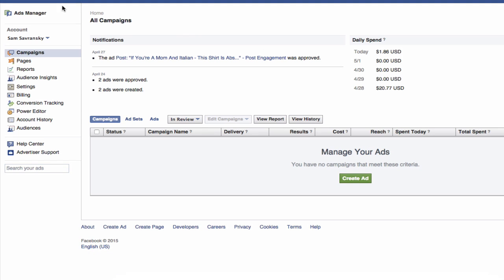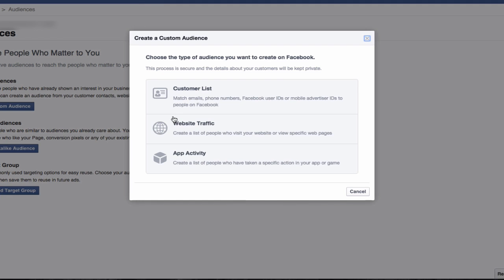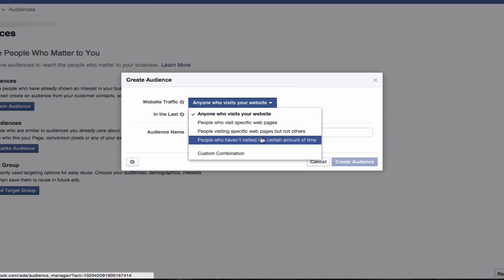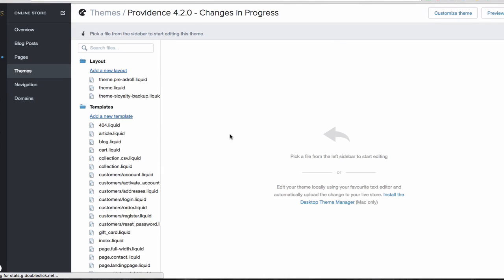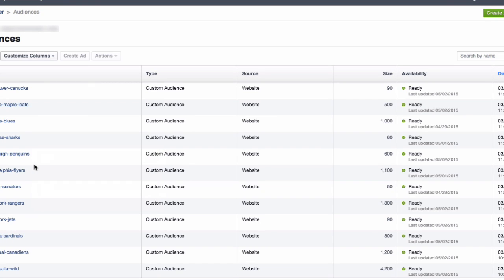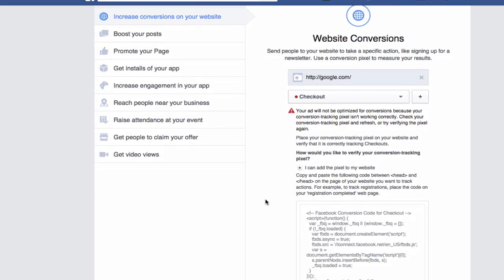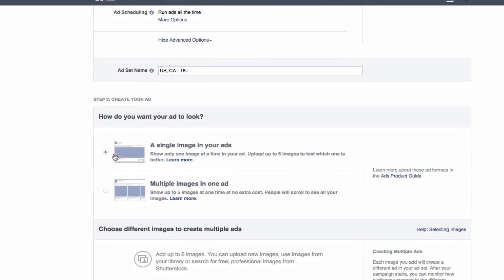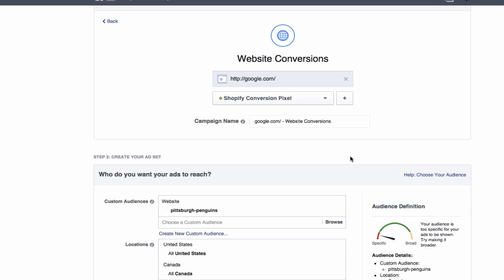5 Facebook Retargeting Pixel